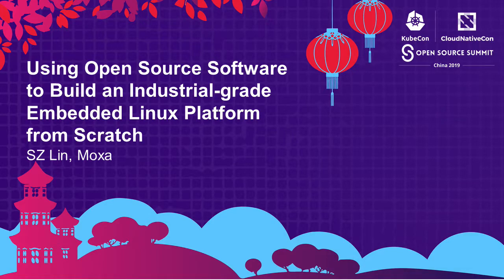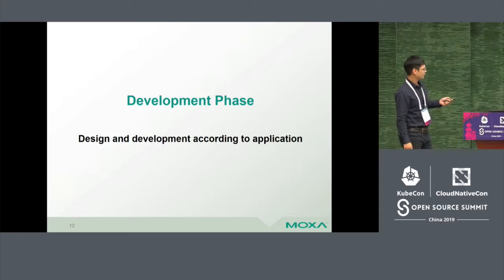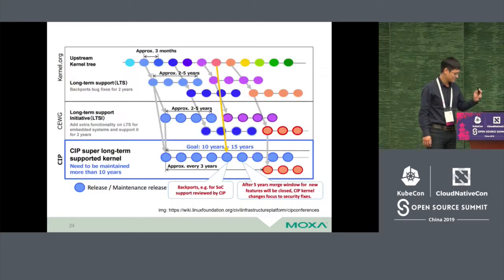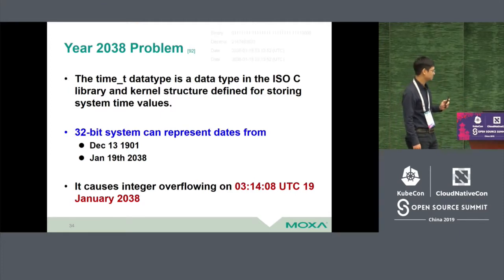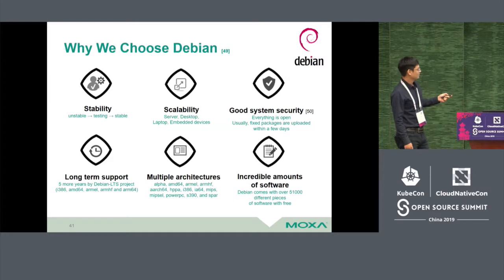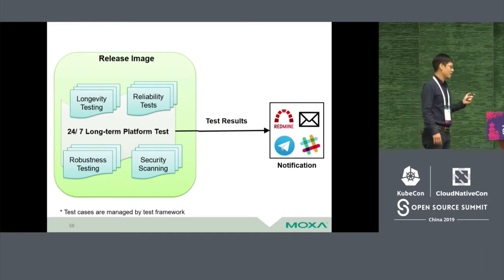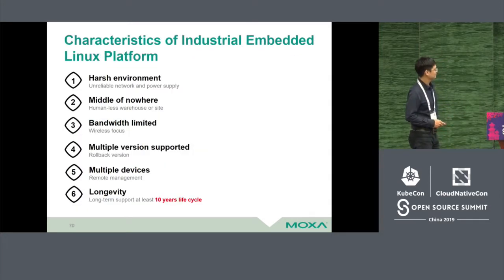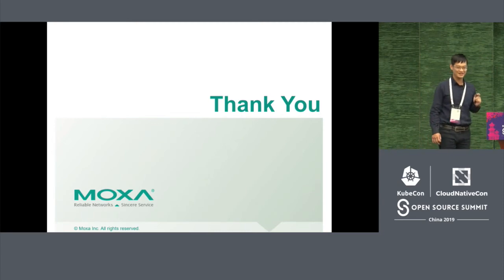Using Open Source Software to Build an Industrial-grade Embedded Linux Platform... SZ Lin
Using Open Source Software to Build an Industrial-grade
Embedded Linux Platform from Scratch - SZ Lin, Moxa

Building an embedded Linux platform is like a puzzle; placing the suitable software components in the right positions will constitute an optimal platform. However, selecting suitable components is difficult since it depends on different application scenarios. The basic components of an embedded Linux platform include the bootloader, Linux kernel, toolchain, root filesystem, it also needs the tools for image generation, upgrade, and testing. There are abundant resources in the Linux ecosystem with these components and tools; however, selecting the suitable modules and tools is still a key challenge for system designers.    In this presentation, SZ Lin will analyze the features in each component and compare common open source software with each tool. In addition, he will also share the experiences in selecting each component and tools for industrial-grade embedded Linux platform.